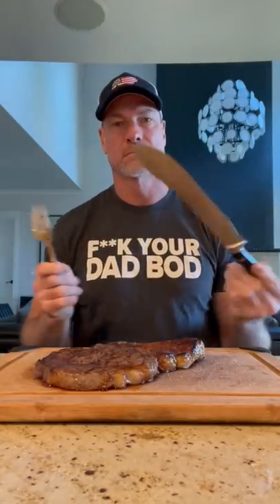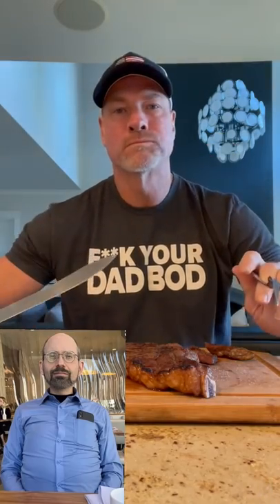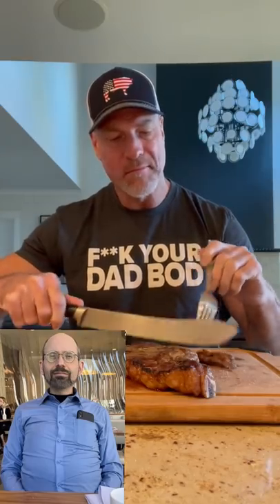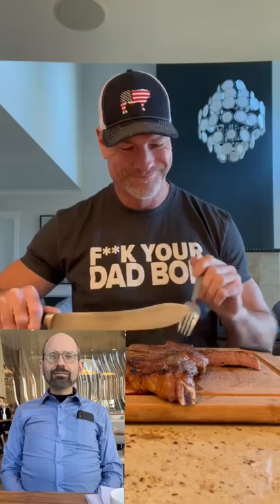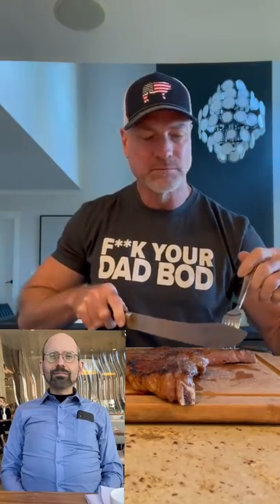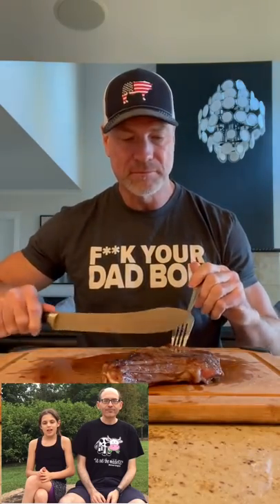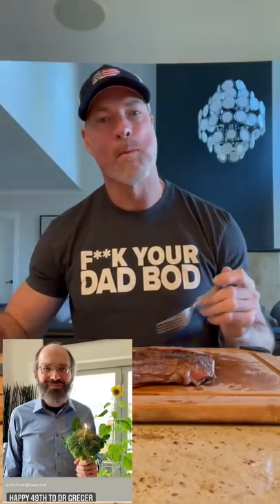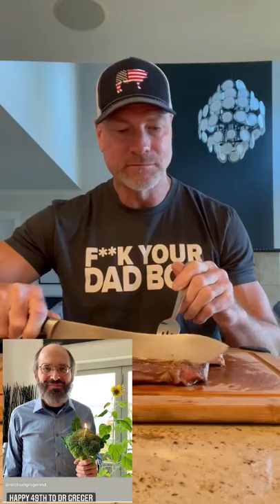What I eat in a day